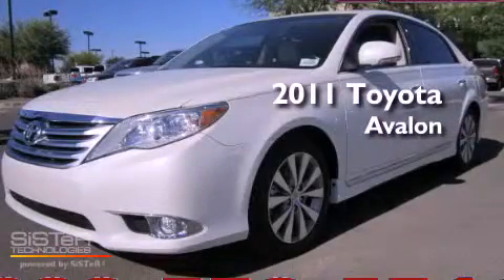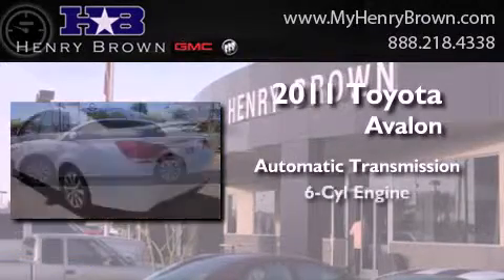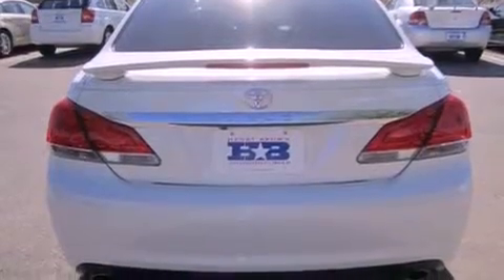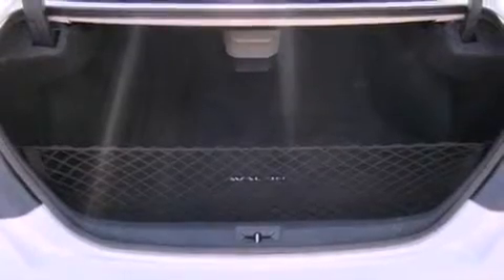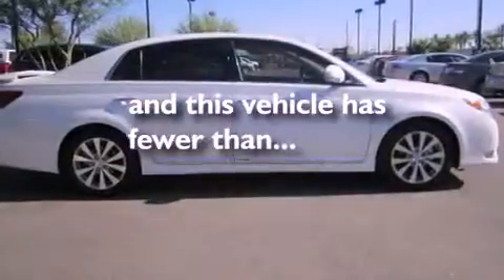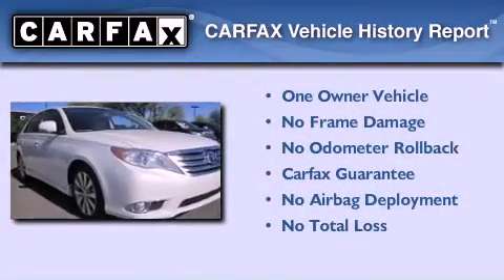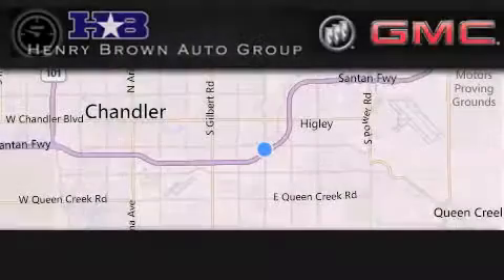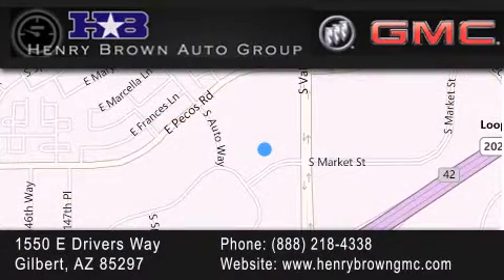2011 Toyota Avalon Mesa AZ Henry Brown Toyota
Year : 2011
 Make : Toyota
 Model : Avalon
 Engine : V6
 Trans . : Automatic
 Exterior : White
 Miles : 13,507
 Interior : Cashmere
 Stock : 2B309A

 1550 E. Drivers Way